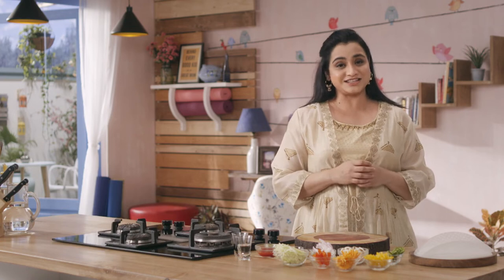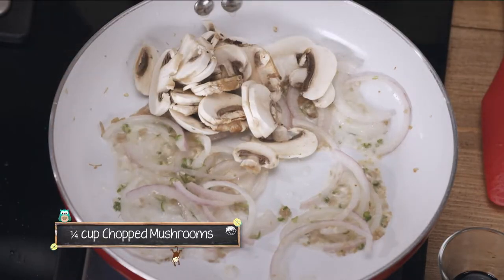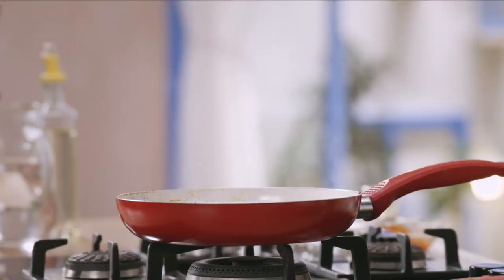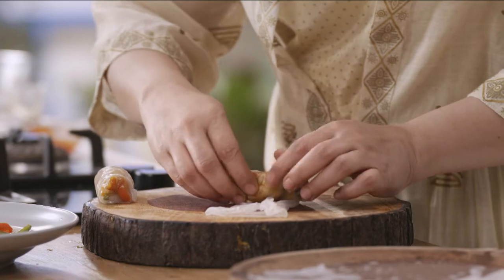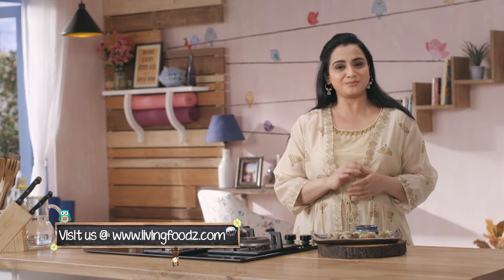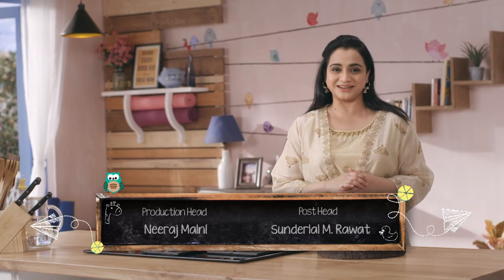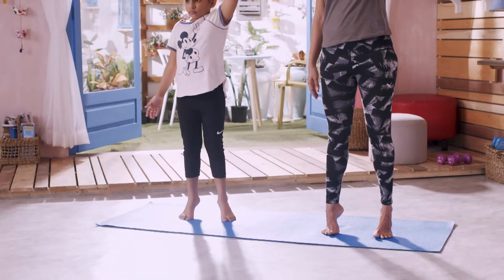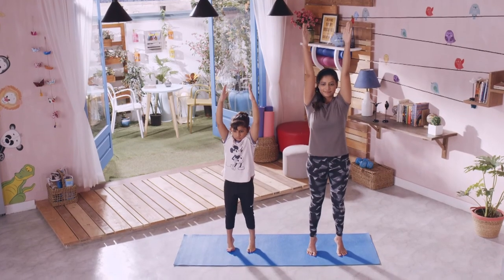स्प्रिंग रोल पकाने की विधि शेफ शाजिया खान के साथ एपिसोड #25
अपने पसंदीदा चीनी रेस्तरां या कैफे की तरह ही बेहतरीन वेज स्प्रिंग रोल बनाएं। स्प्रिंग रोल चीनी व्यंजनों का एक लोकप्रिय ऐपेटाइज़र है और एक एशियाई पसंदीदा है। एशियाई देशों में ये आपको महंगे रेस्तरां से लेकर फूड कोर्ट, छोटे कैफे और हॉकर की दुकानों तक हर जगह मिल जाएंगे। ये परतदार कुरकुरे स्प्रिंग रोल हल्के अनुभवी कुरकुरे सब्जियों से भरे होते हैं और कभी-कभी इसमें मांस भी मिलाया जाता है। इस पोस्ट में मैंने स्वादिष्ट वेजिटेबल स्प्रिंग रोल बनाने का सबसे आसान तरीका शेयर किया है जिसे डीप फ्राई या बेक किया जा सकता है।
सामग्री :
स्प्रिंग रोल:

एक पैन में 1 टेबल स्पून वेजिटेबल ओल गरम करें, 1 टीस्पून बारीक कटा लहसुन, 1/2 टीस्पून बारीक कटा हुआ अदरक डालें,

1 बारीक कटा प्याज, 2 बारीक कटी हरी मिर्च, 1/4 कप कटा हुआ मशरूम,

1/2 कप कटी हुई गाजर, 1/3 कप कटी हुई हरी शिमला मिर्च, 1/3 कप कटी हुई पीली शिमला मिर्च,

1/½ कप कटी हुई लाल शिमला मिर्च, 1/2 कप कटी हुई पत्ता गोभी और अच्छी तरह मिला लें।

स्वादानुसार नमक, 1 छोटा चम्मच टोमैटो केचप डालें। 2 बड़े चम्मच सोया सॉस,

1 बड़ा चम्मच सिरका,

1/2 छोटा चम्मच काली मिर्च पाउडर और अच्छी तरह मिला लें।

मिश्रण को ठंडा होने दें।

राइस पेपर शीट्स को गुनगुने पानी में 2-3 मिनट के लिए भिगो दें।

इसे निकालें और तैयार मिश्रण को इस पर रखें और इसे रोल करें।

स्प्रिंग रोल तैयार हैं.